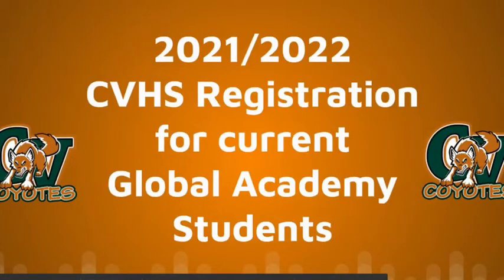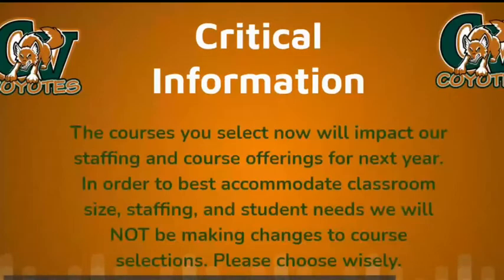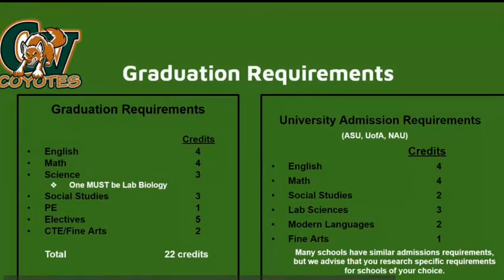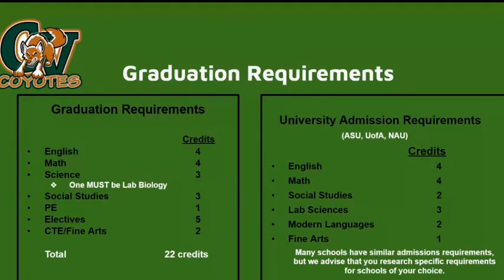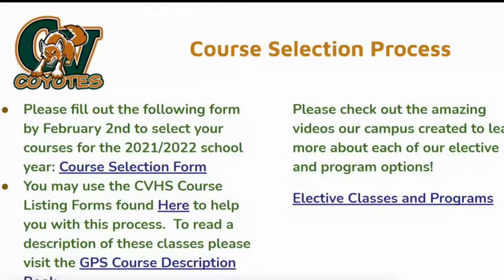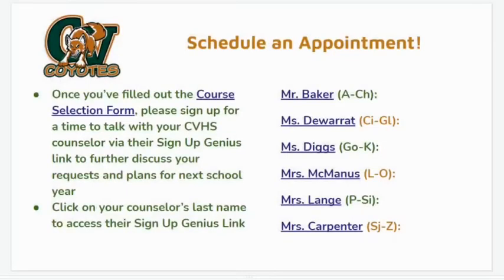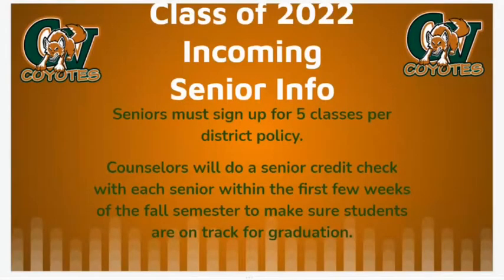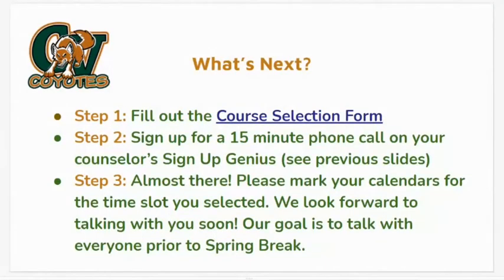CVHS Registration for Gilbert Global Students